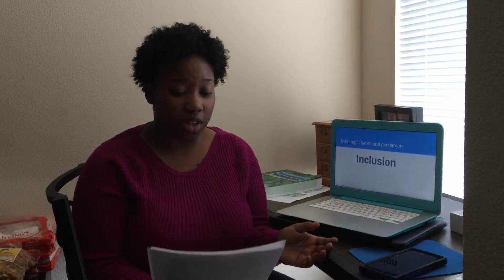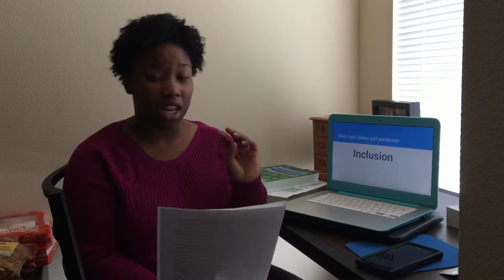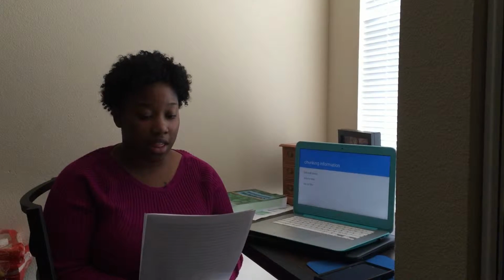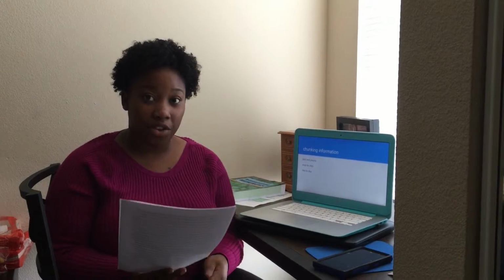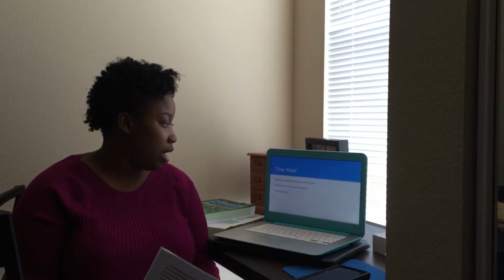You set the tone assignment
You set the tone